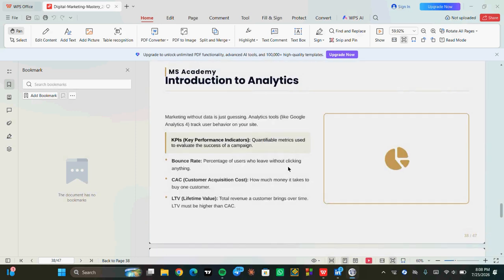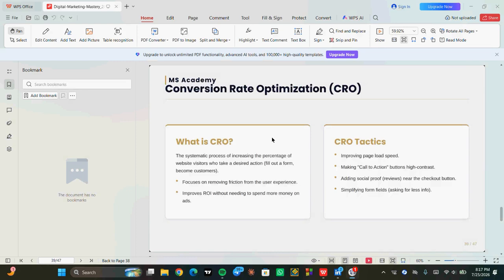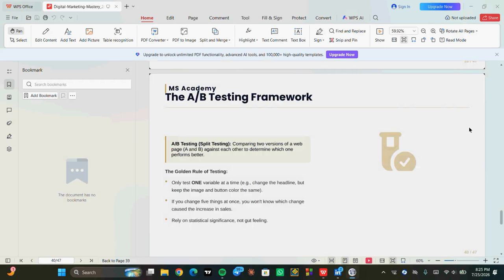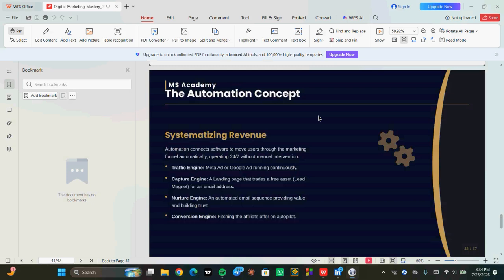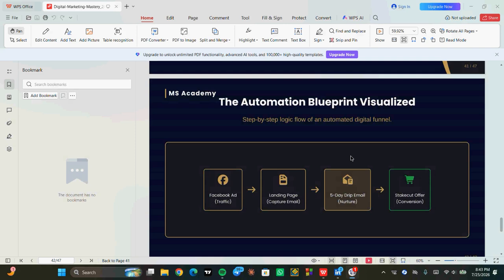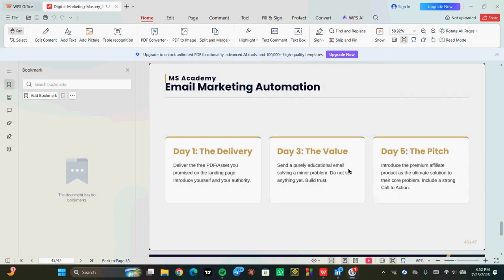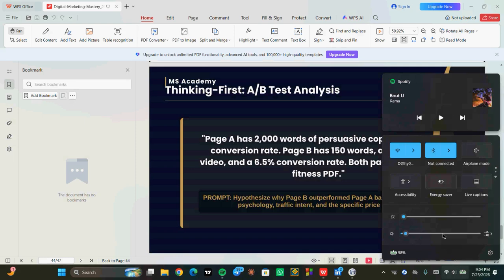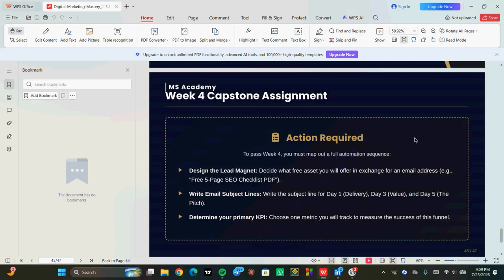Digital marketing week 4